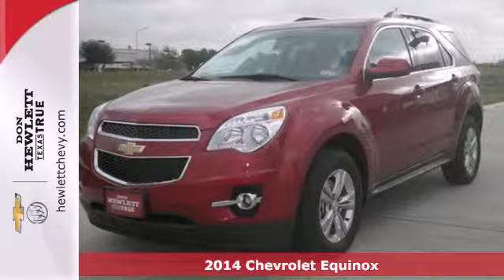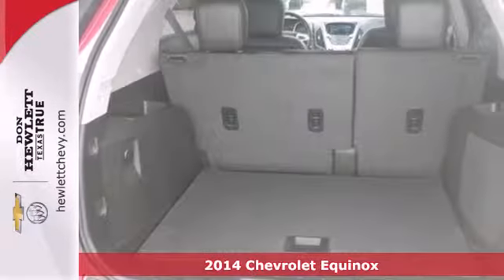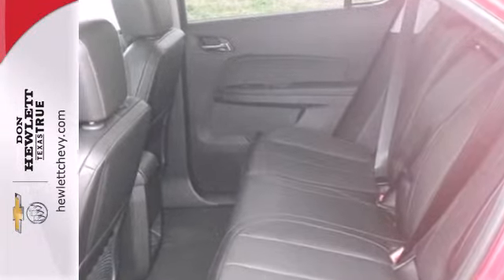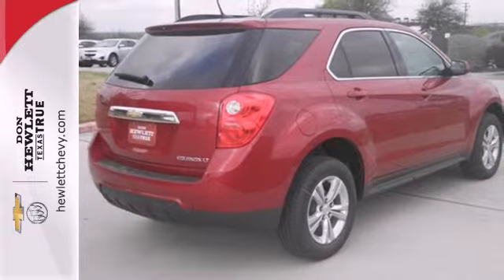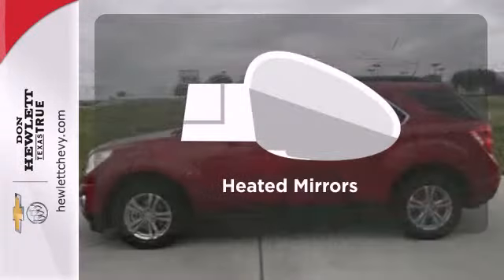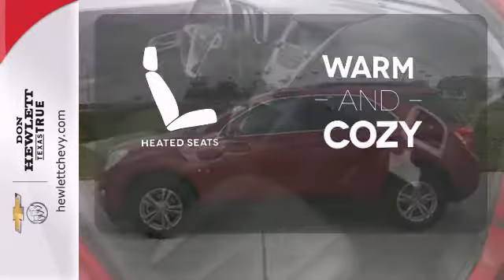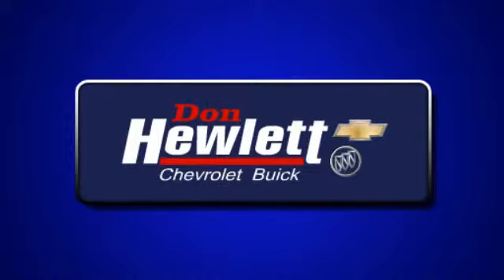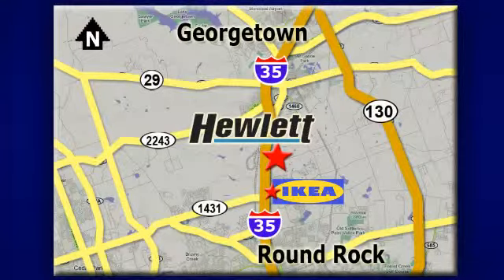2014 Chevrolet Equinox Austin Round-Rock Georgetown, TX #141830 - SOLD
Year: 2014
Make: Chevrolet
Model: Equinox
Trim: 2LT
Engine: 2.4L 4 cyls
Transmission: Automatic 6-Speed
Color: Gbe Crystal Red Metallic Tintcoat
Interior: Afl Jet Black Leather Appointed
Stock #: 141830

Address:
7601 S IH 35